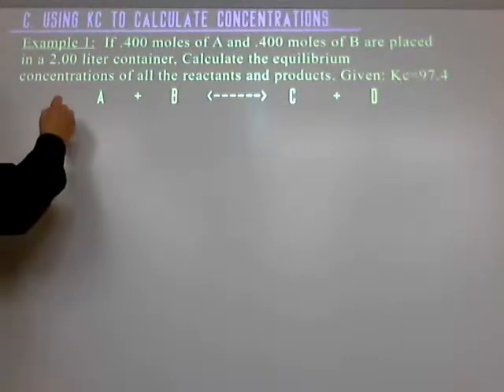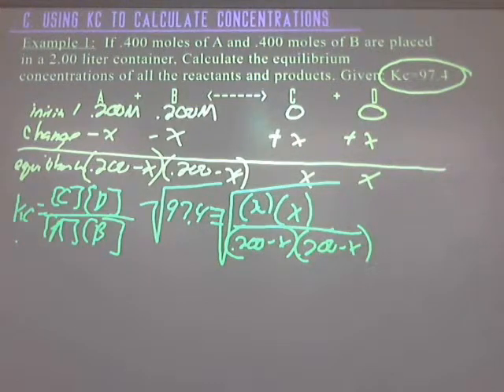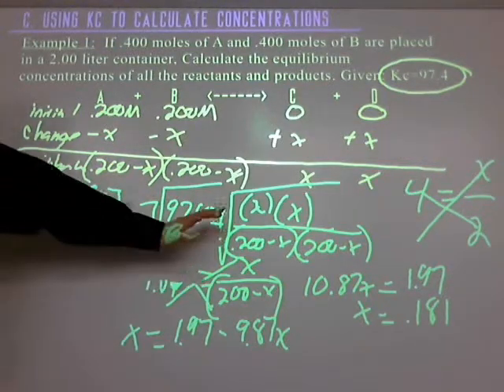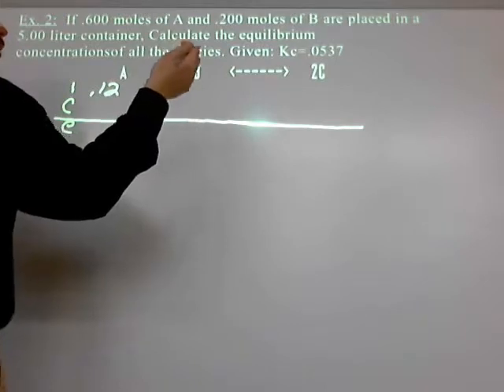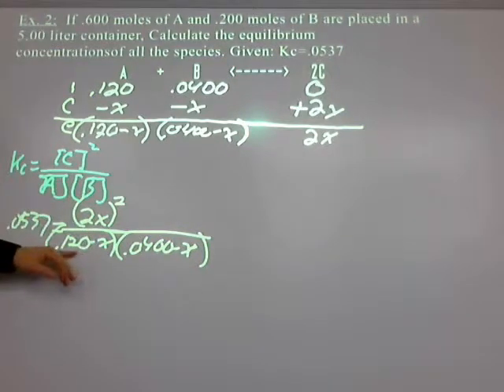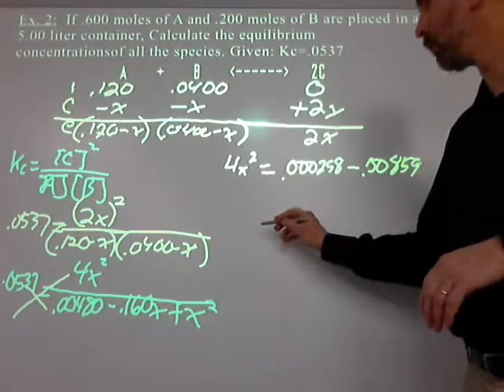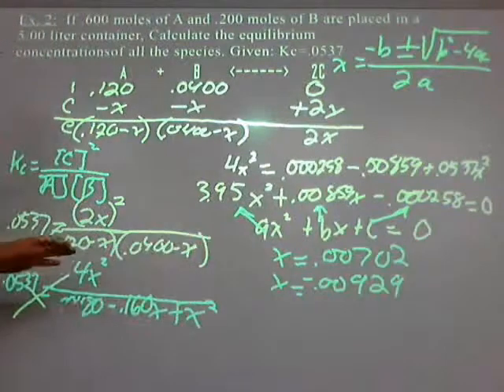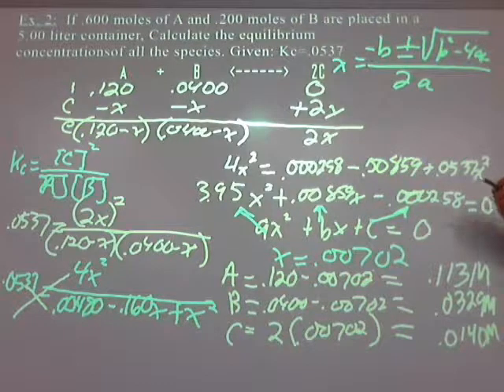Unit8.3-Equilibrium Using Kc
How to use the Equilibrium Constant (Kc) to calculate equilibrium concentrations.